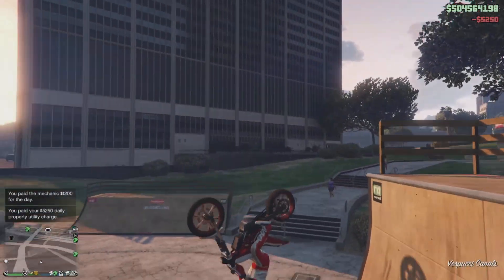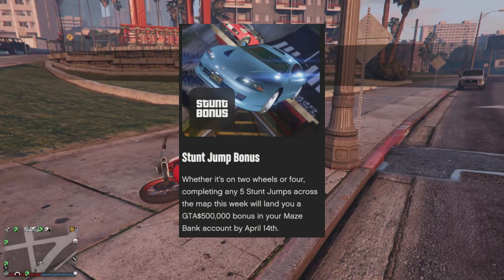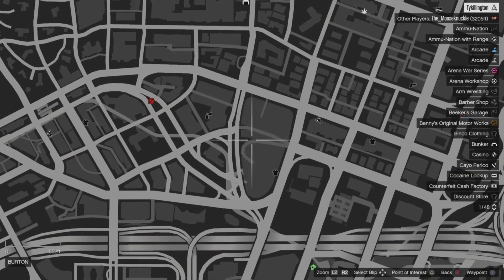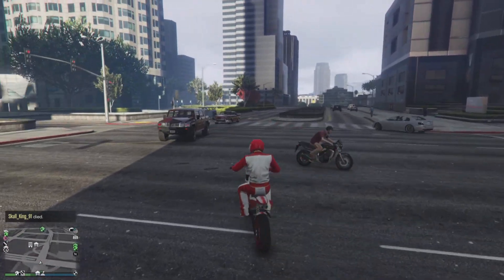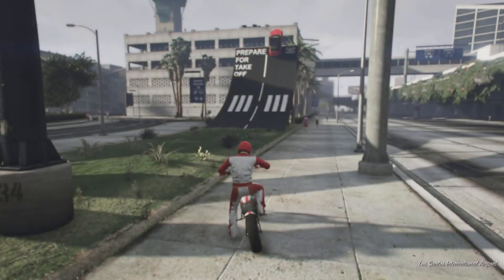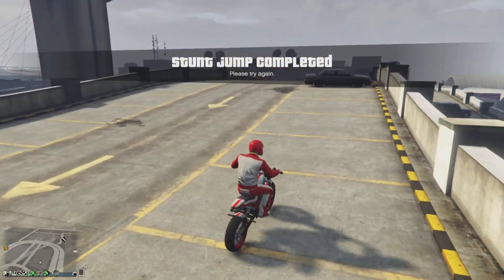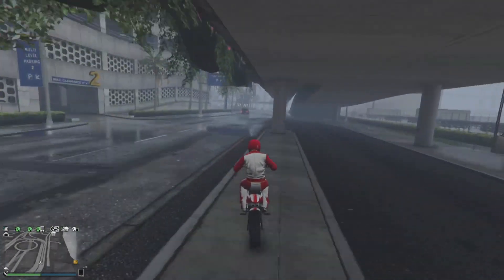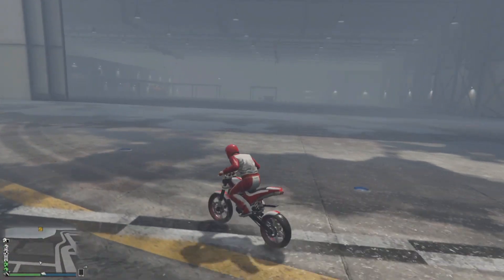$500,000 IN 5 MINUTES (Stunt Jump Bonus) GTA Online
Make $500,000 in 5 Minutes with this weeks stunt jump bonus.